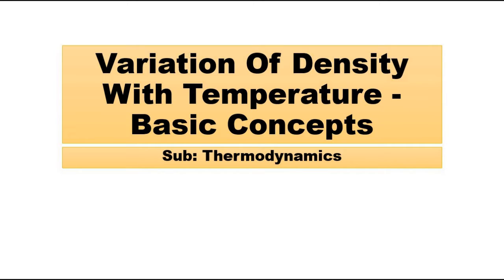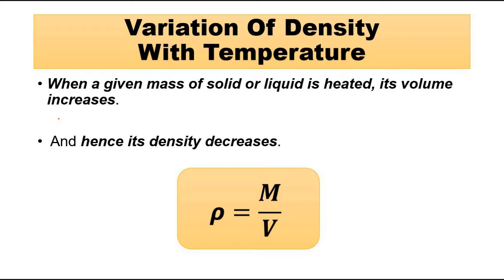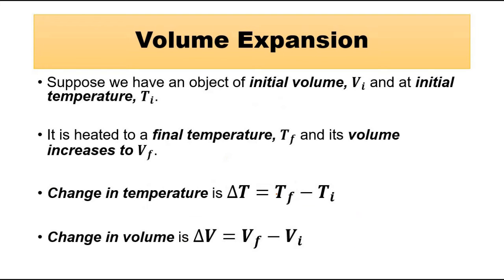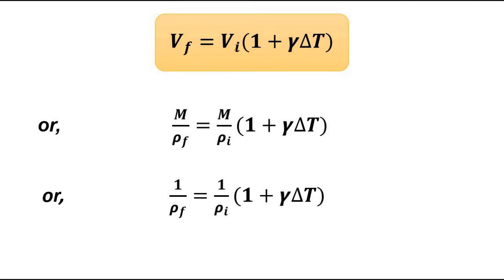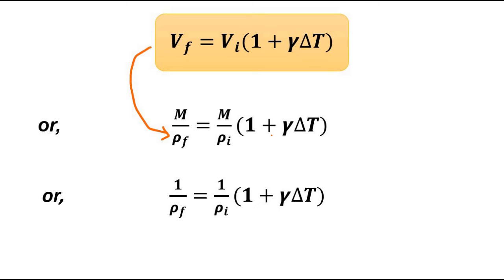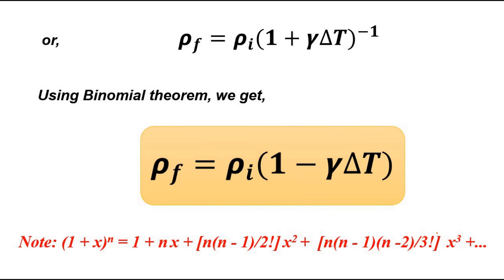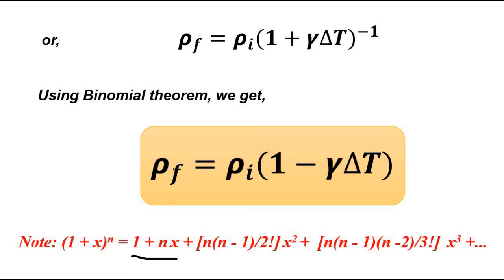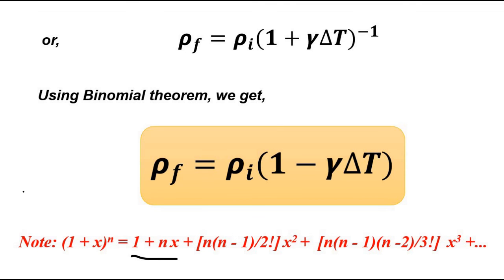Variation Of Density With Temperature | Basic Concepts | Thermodynamics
In this video, we are going to discuss some basic concepts about variation of density with temperature.